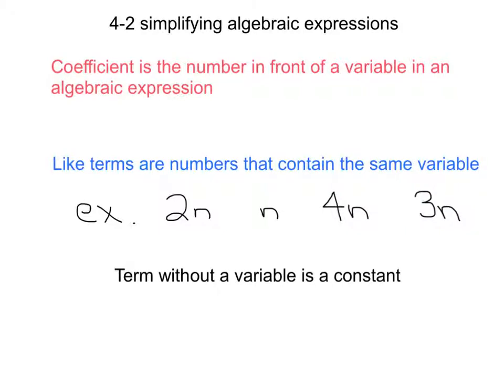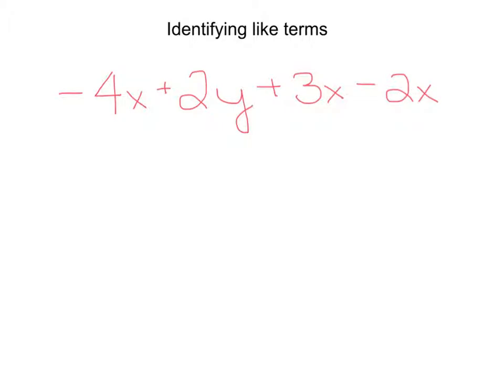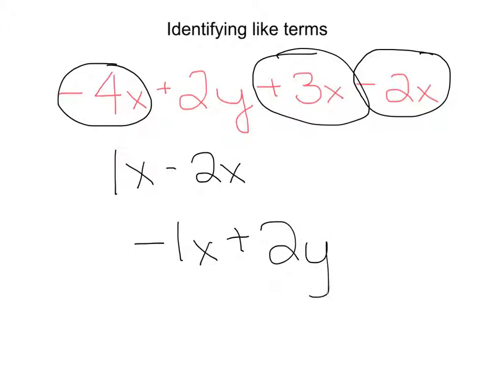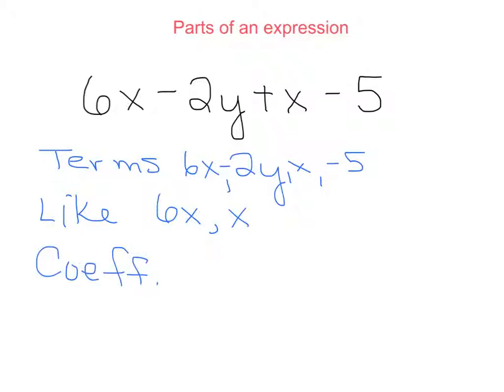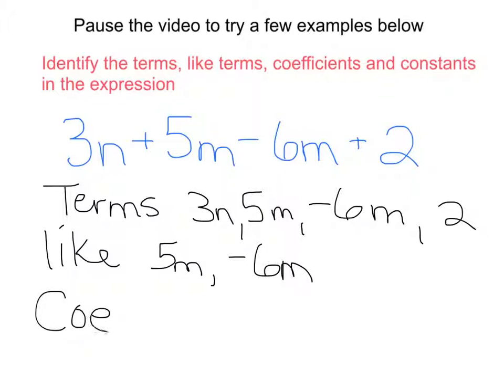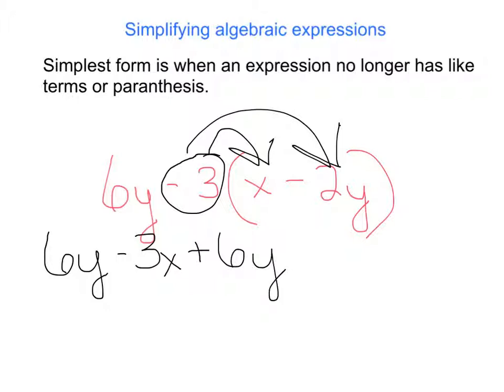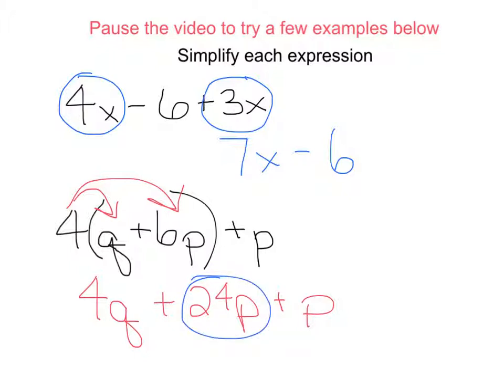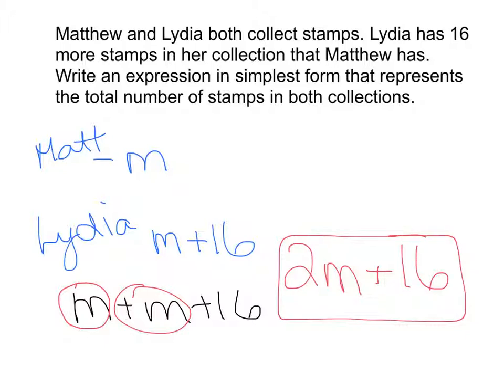4-2 simplifying algebraic expressions